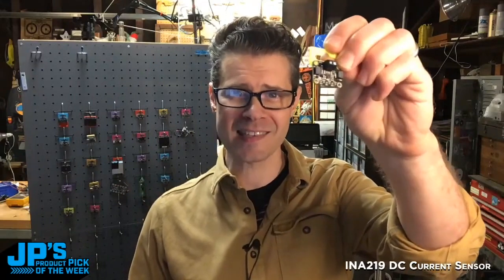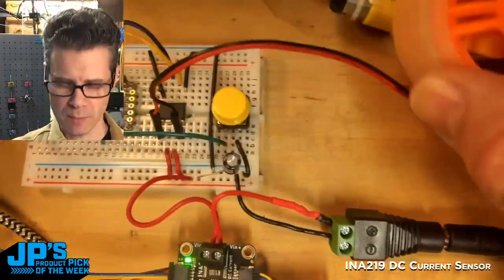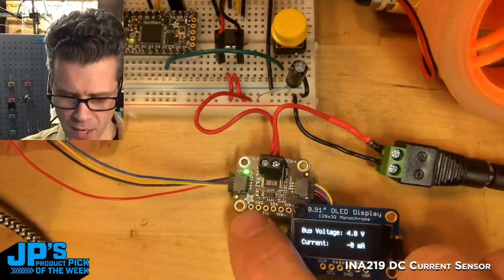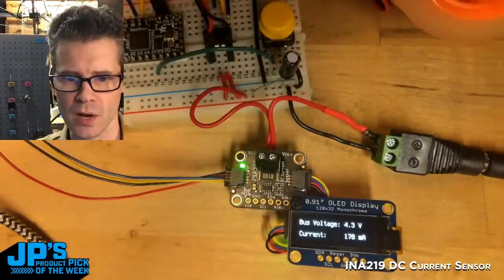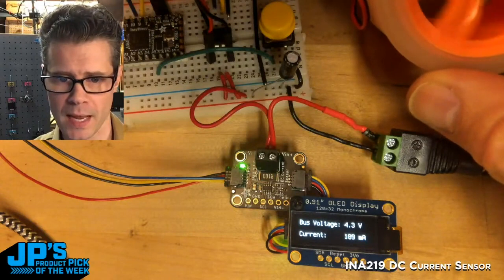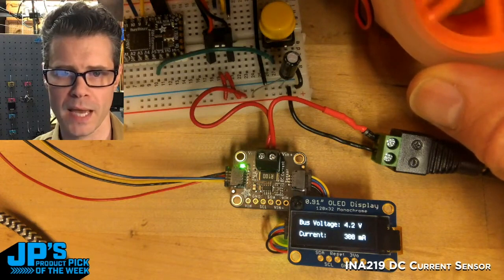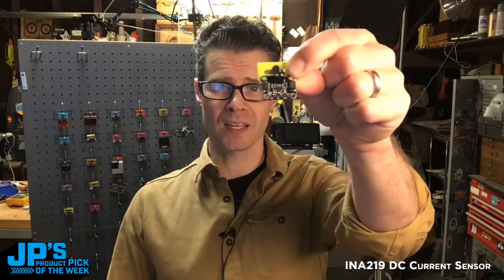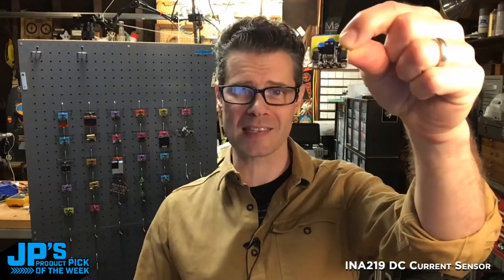JP’s Product Pick of the Week Recap INA219 High Side DC Current Sensor